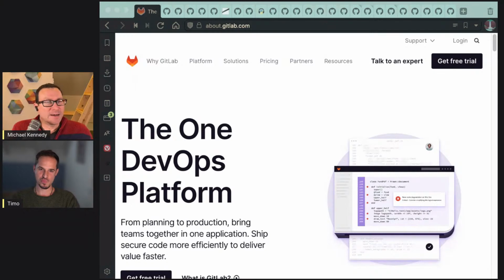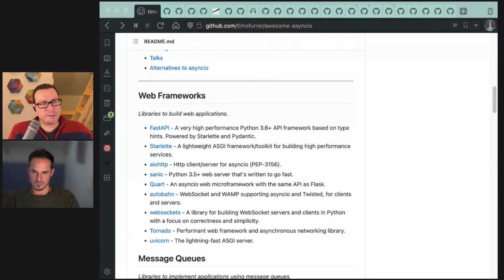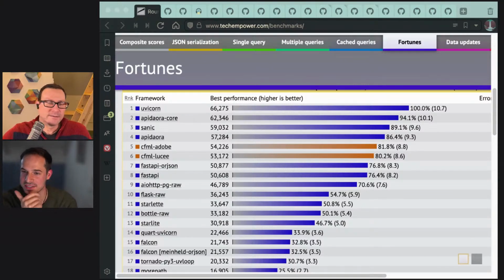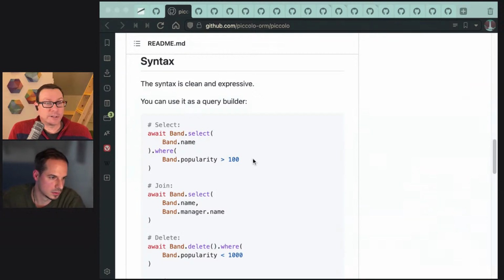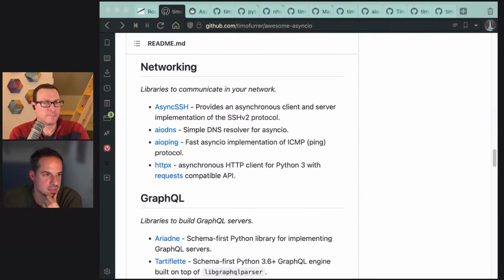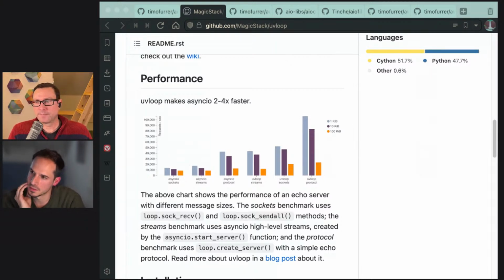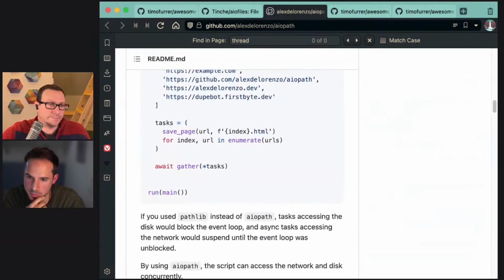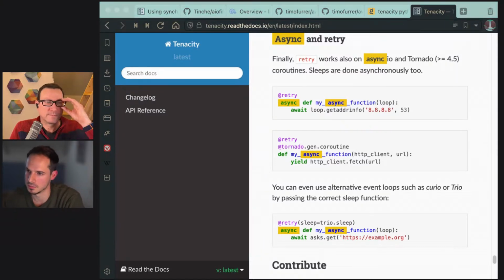18 awesome asyncio packages in Python - Talk Python to Me Ep. 389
If you're a fan of Python's async and await keywords and the powers they unlock, then this episode is for you. We have Timo Furrer here to share a whole bunch of asyncio related Python packages. Timo runs the awesome-asyncio list and he and I picked out some of our favorites to share with you.

▬▬▬▬ Guests ▬▬▬▬▬▬▬▬▬▬▬▬▬▬▬▬▬▬▬▬▬▬▬▬▬

Timo Furrer

▬▬▬▬ Dive deeper ▬▬▬▬▬▬▬▬▬▬▬▬▬▬▬▬▬▬▬▬▬